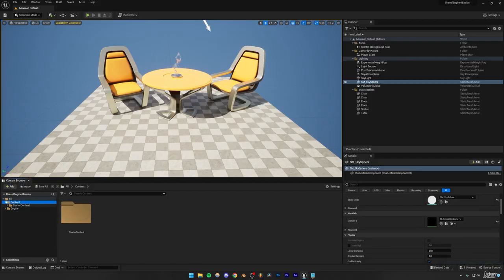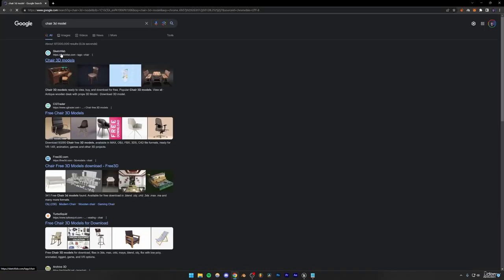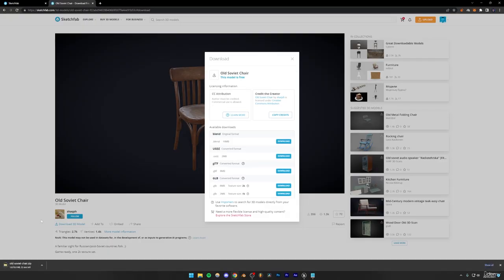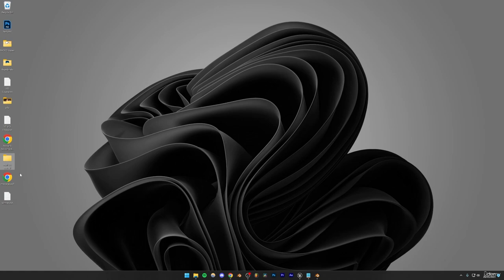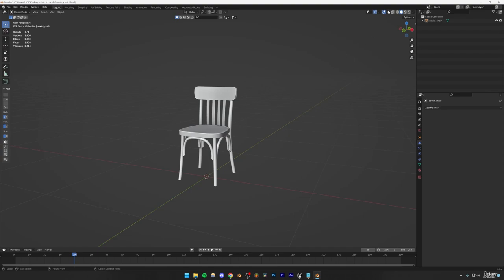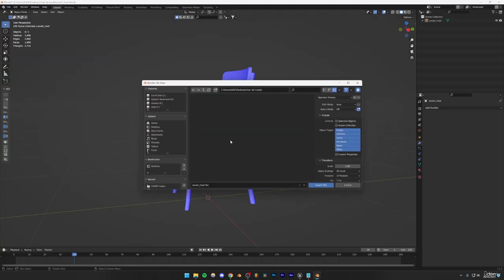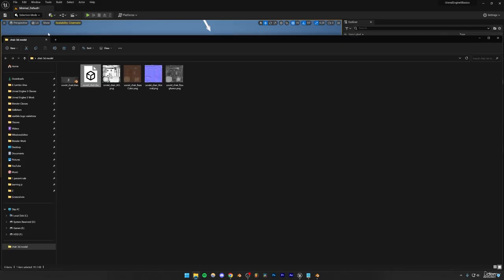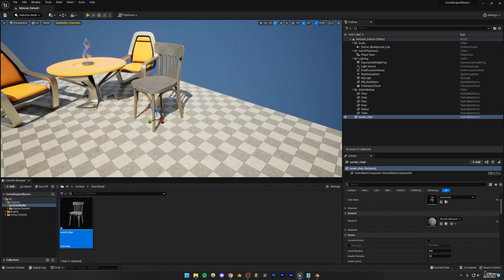p2 6 Importing 3D Models from the Internet